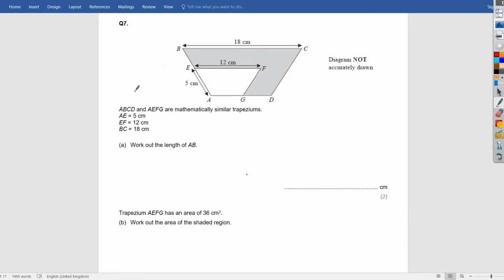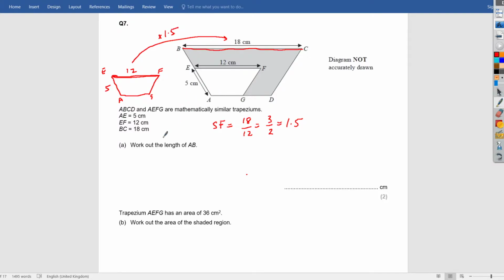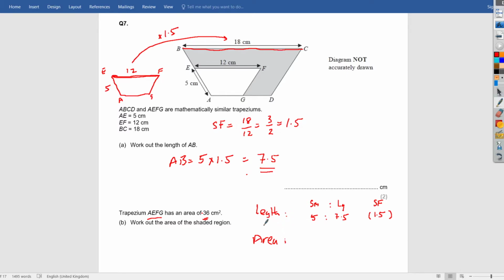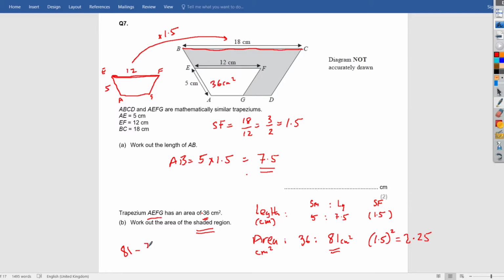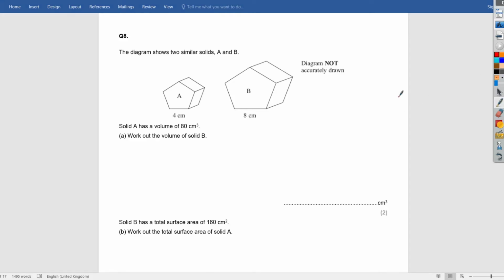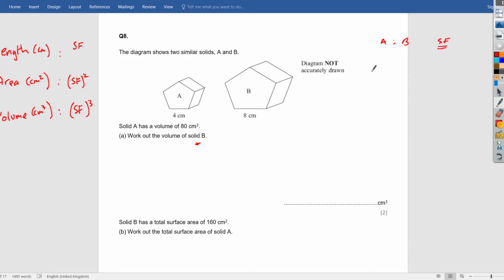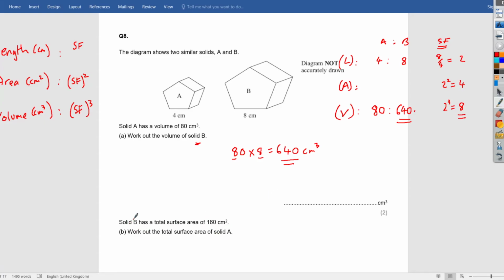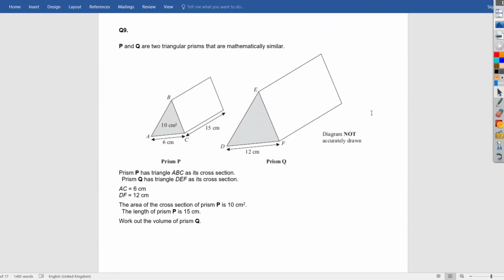GCSE Maths Higher Unit 12 Q7 8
GCSE Maths Similar shapes